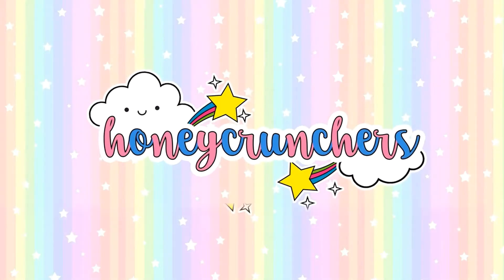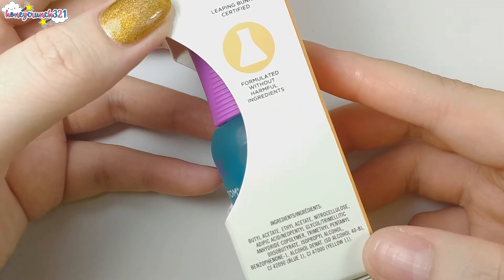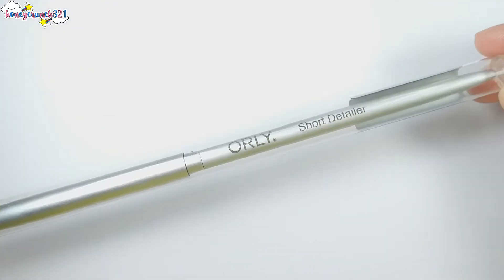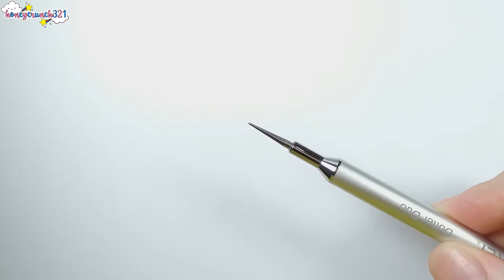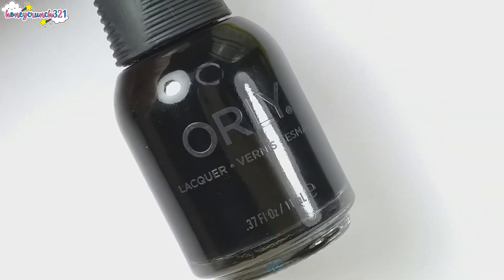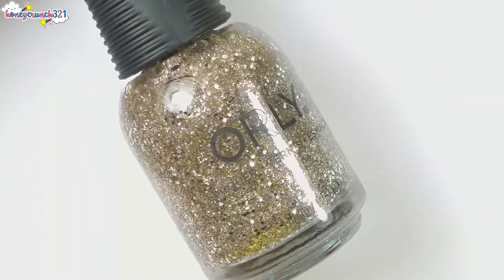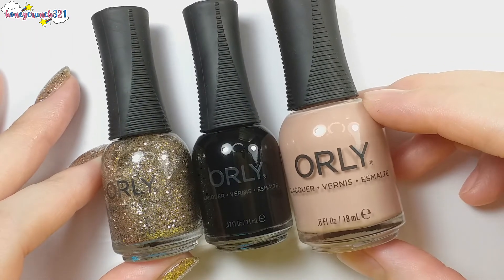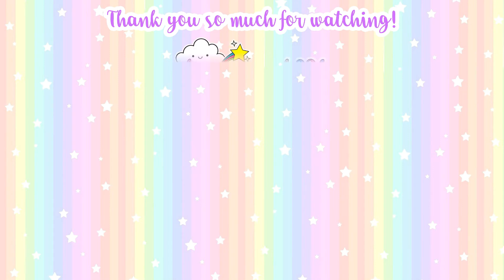Unboxing my second ORLY PH PR Kit + Swatches | honeycrunch321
This is my second time receiving products from ORLY Philippines.
And I wanna thank ORLYPH for these!!!

Shop Orly products at:
Shopee:

✨Tips & Steps on How to Make Your Nail Art Last Longer

Love lots,
-Jham